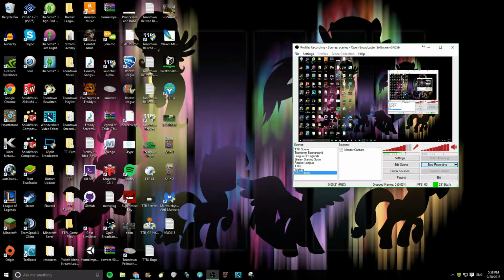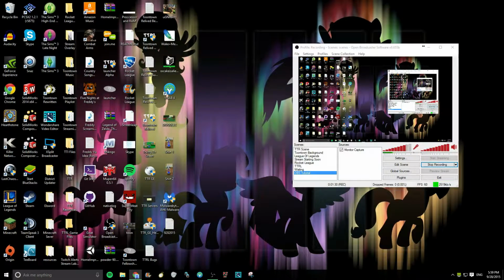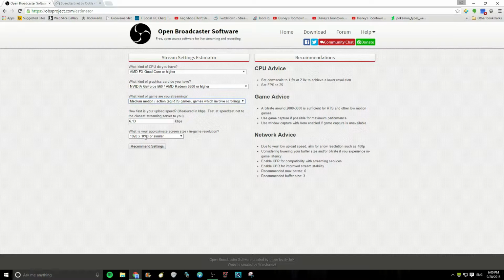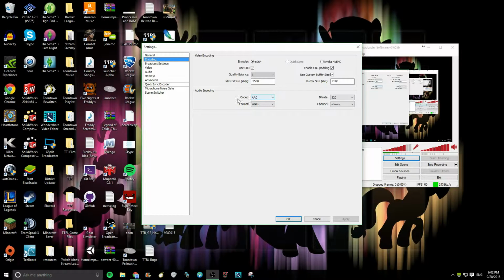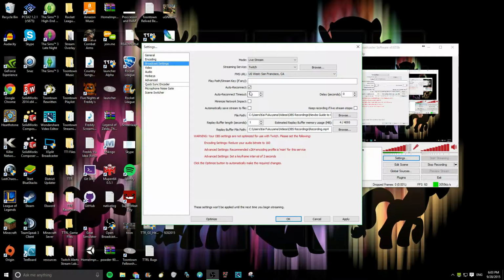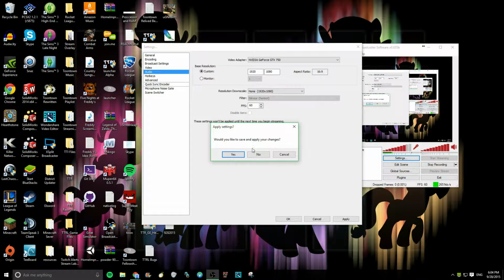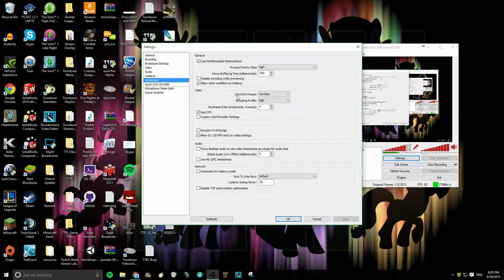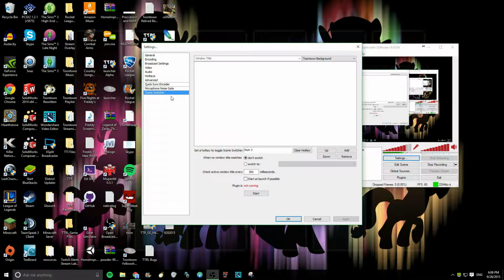OBS For Let's Say "Beginners" Getting OBS And Setting It Up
Hello Guys, Hopefully this video helps. If you have any questions, Feel free to leave a comment down below or if you have any suggestions for what i should do in my next video for the series.